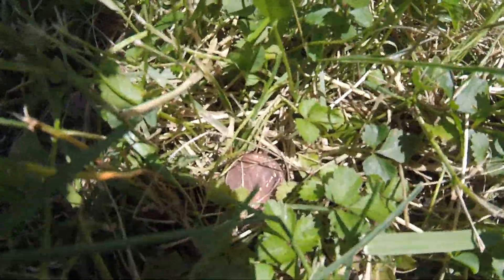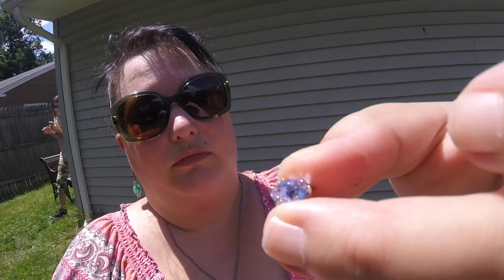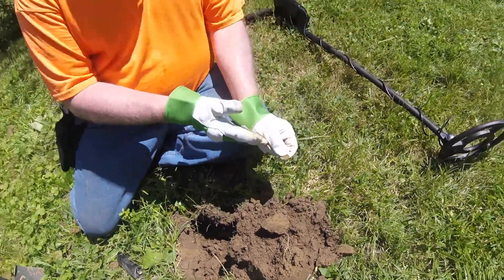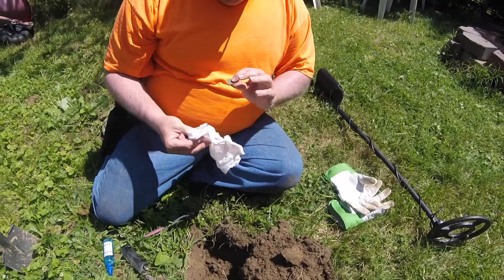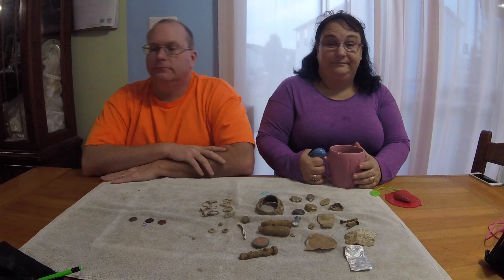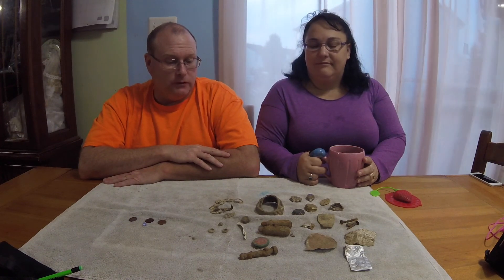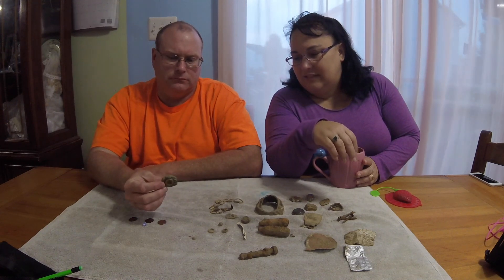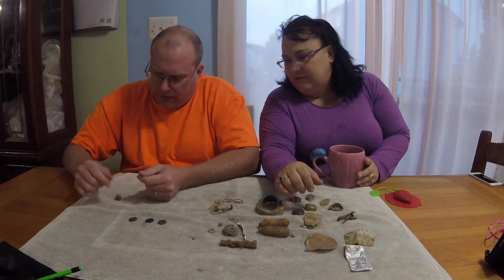It's Amazing that she can still do that! Bounty Hunter Sharp Shooter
We were able to get out again and do some Treasure Hunting! We got a permission. My Brother said hey come detect my house! We did and here is what we found.

We started a new hobby. We got into metal detecting. Come with us on our journey as we learn how to metal detect. We also love to go fishing, camping, and a few other things. We love to game together on our Xbox’s too. We will be sharing these things with you as we learn and grow. We are also new to YouTube and posting videos. All of this is new to us so we will bring you along with us as we proceed on our adventure and journey!